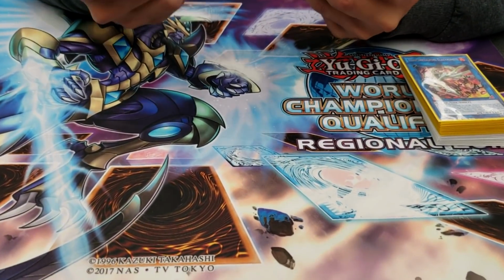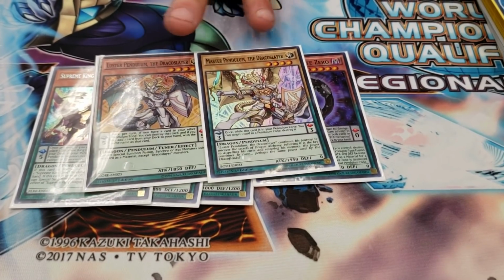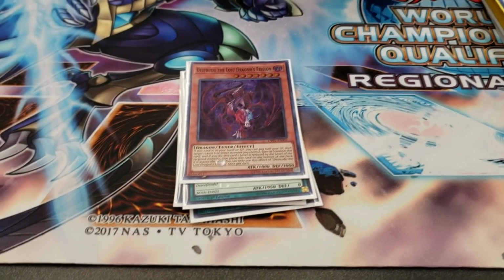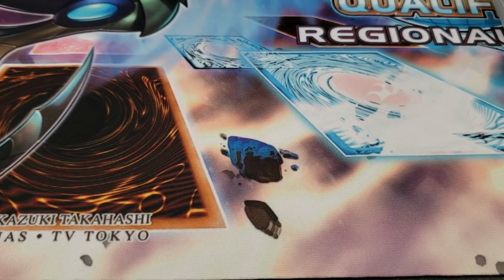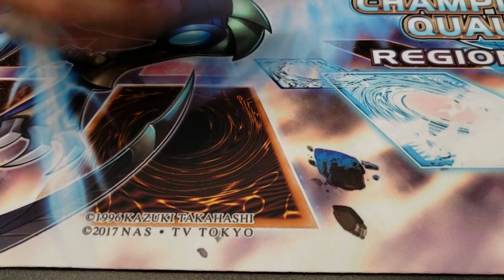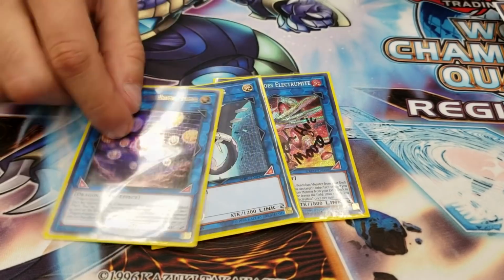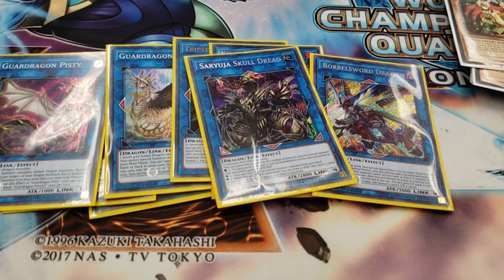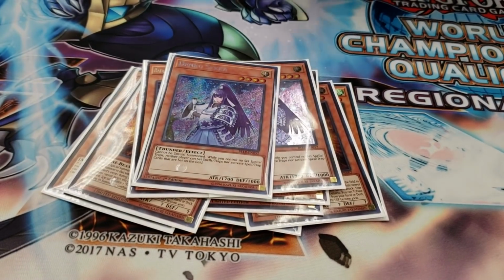Top 4 Endymion Amorphage Pendulum Magician Alex Bergeron Deck Profile PPG Dallas